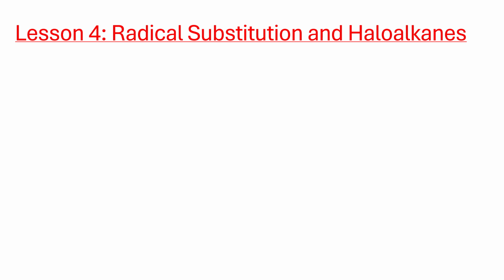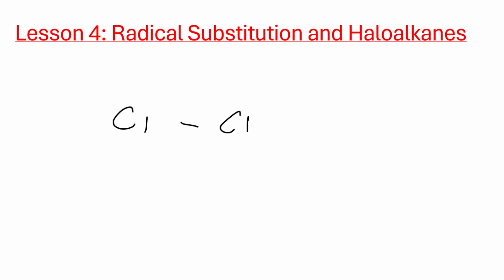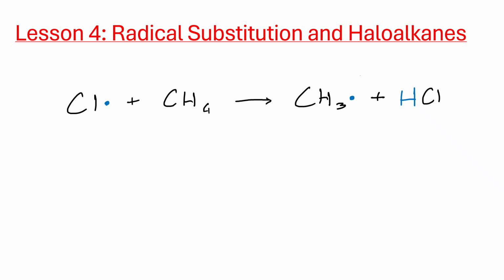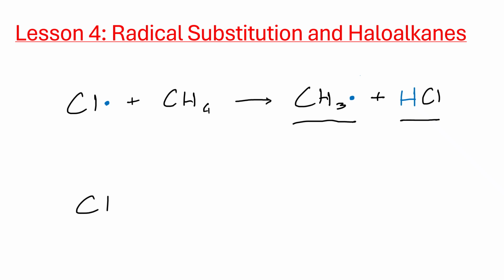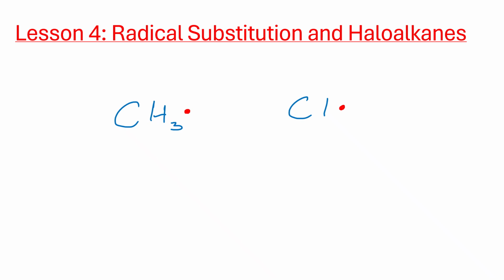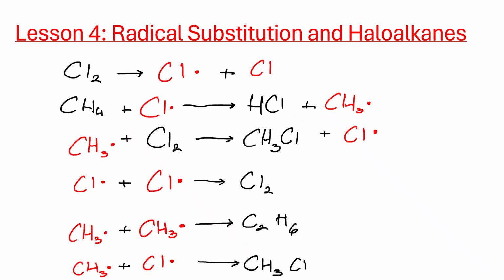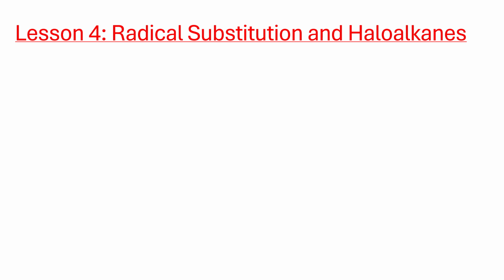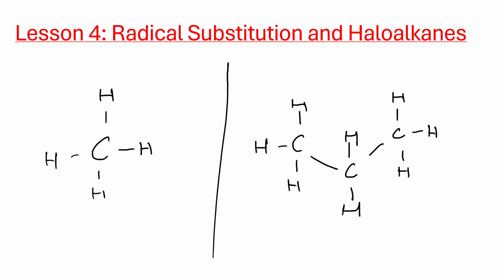Lesson 4: Radical Substitution and Haloalkanes